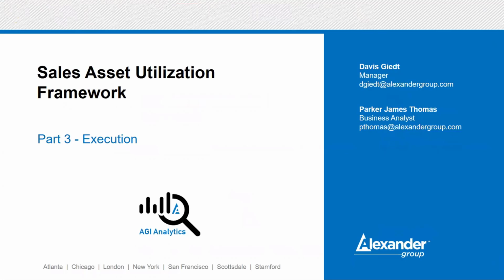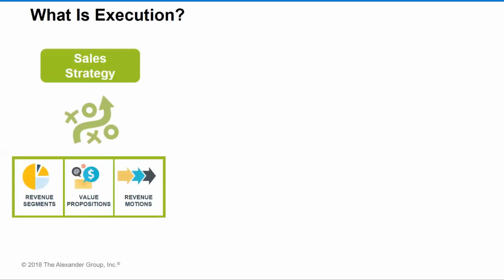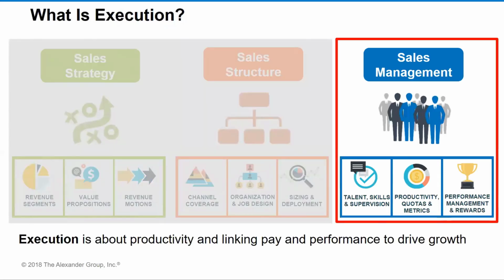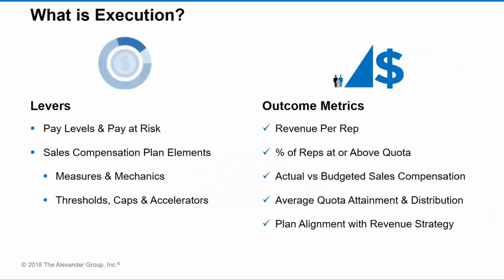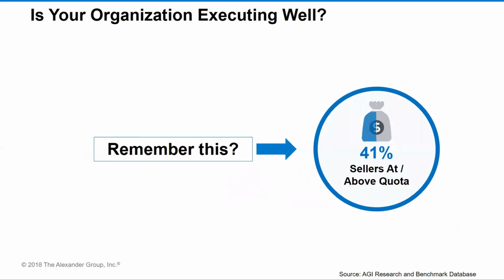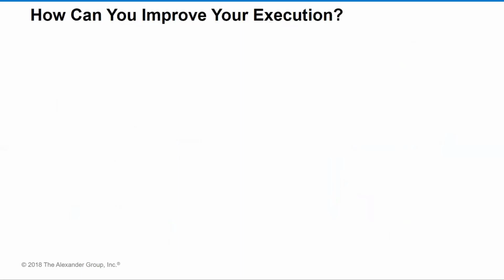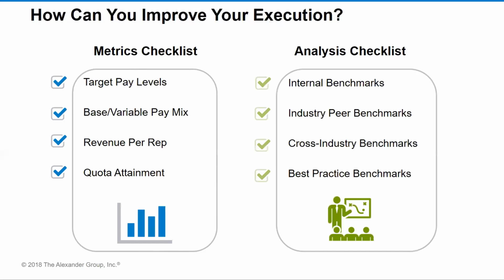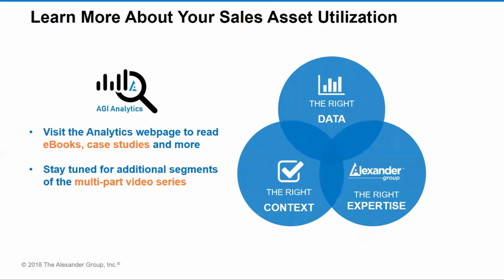Sales Asset Utilization: Execution - Alexander Group - Pt 3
Underutilization is everywhere and sales assets are no exception. And it’s no secret that sales asset underutilization can have a significant negative impact on sales productivity.

Alexander Group created the Sales Asset Utilization Framework that examines how the following five components impact utilization. In this video series, the Sales Analytics team will share insights on each of the components.

This is part three of that framework on execution.

Contact a Sales Analytics practice leader today to learn more.